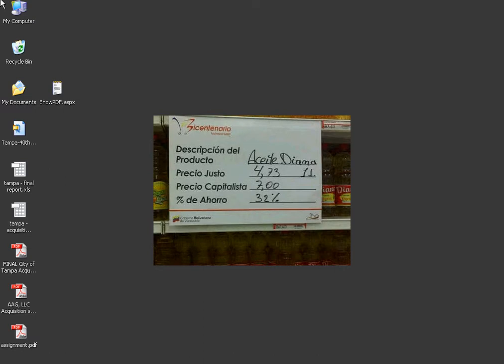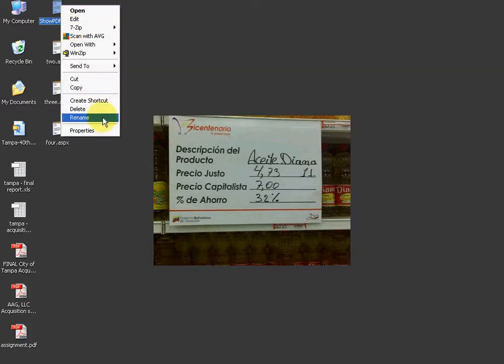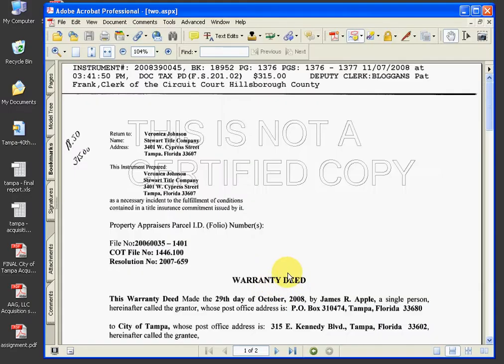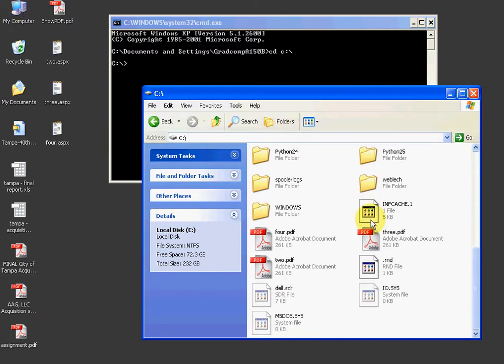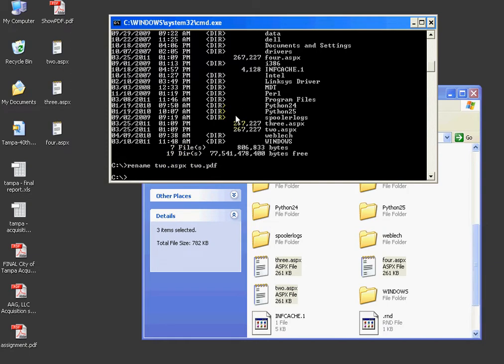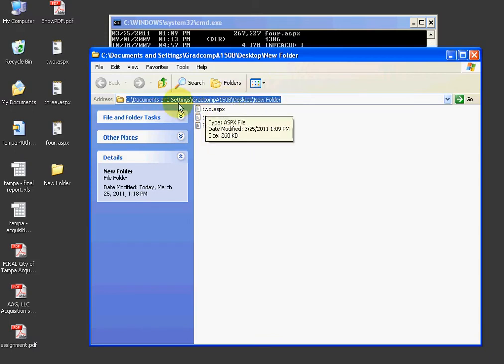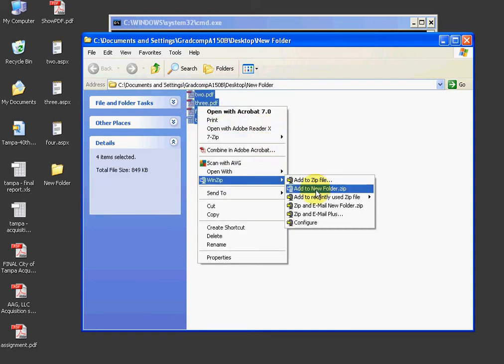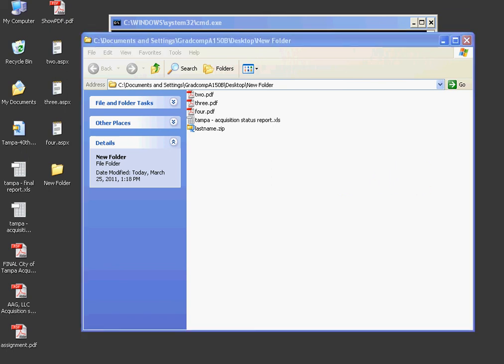ECP3617: How to open and rename legal files (video 2 of 2)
For a weekly assignment in the class ECP-3617: Land Use Regulations - Case Law.

This is the second class video (of two) for the City of Tampa project on eminent domain acquisitions.

The video demonstrates how to open oddly named files in three ways: by simply clicking and renaming (or hitting F2), telling the computer which program to open the file with, and renaming the file using the MS DOS prompt.

After you can open a file, search the text, and fill in the spreadsheet with the settlement information for that particular case.  Repeat for all assigned properties.  Zip up the PDF and spreadsheet files then send them to me via YouSendIt or DropBox.